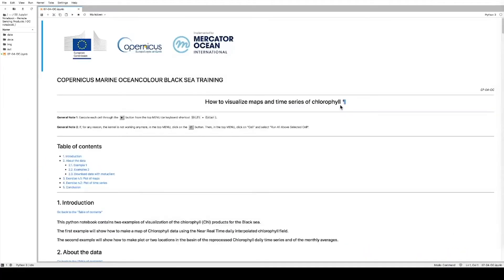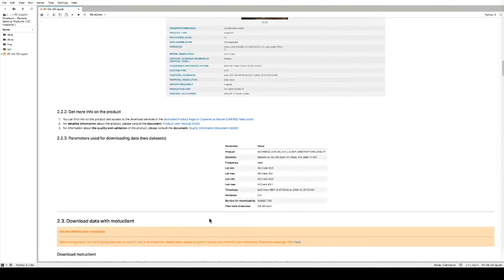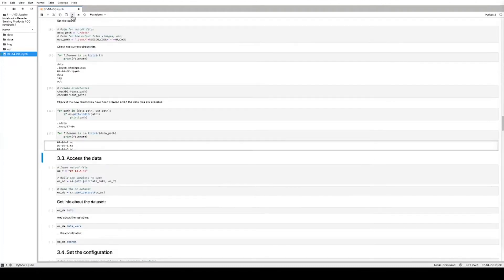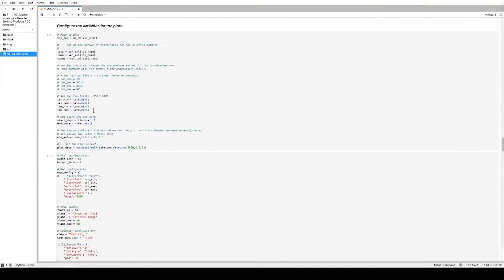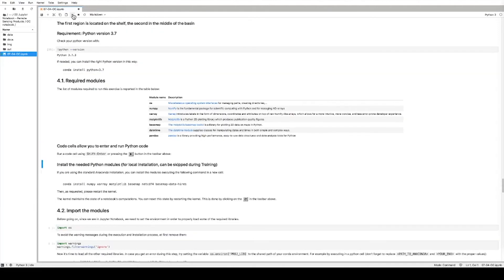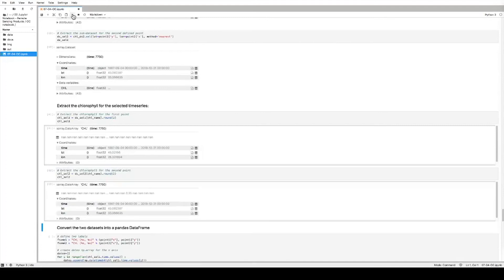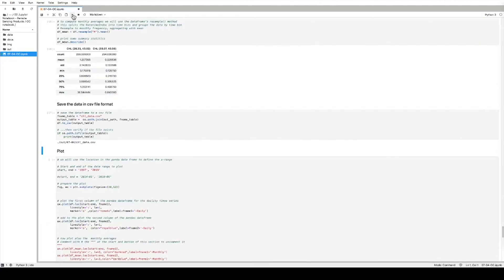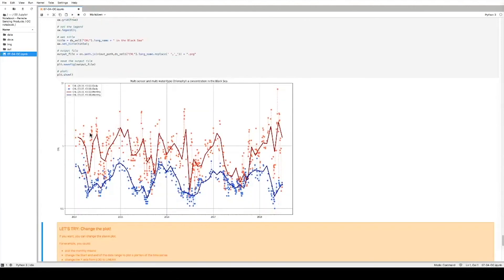Jupyter Tutorial - Black Sea - Create chlorophyll maps and time series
Vittorio, Principal Research Scientist at CNR ISMAR, explains how to create maps and time series with chlorophyll data from the Copernicus Marine Service.

Tutorial to run the Copernicus Marine Service Jupyter Notebook named 07-04-OC.ipynb